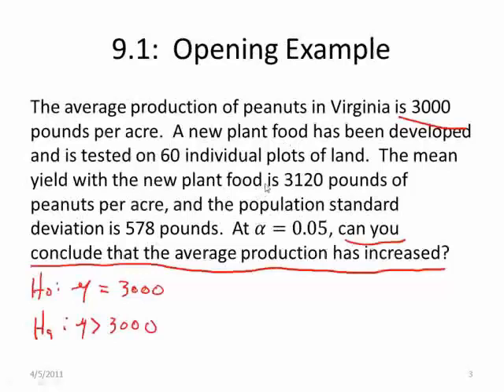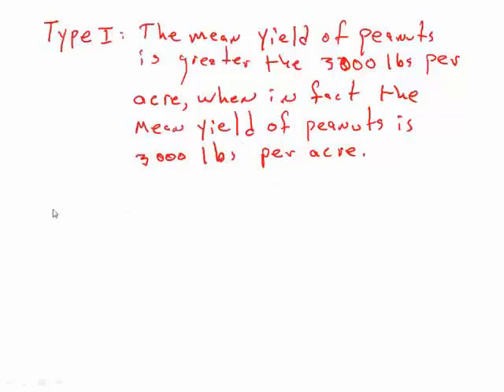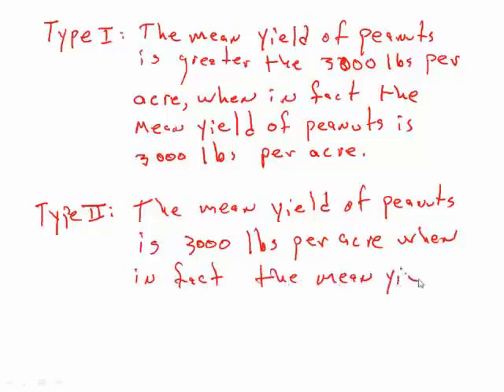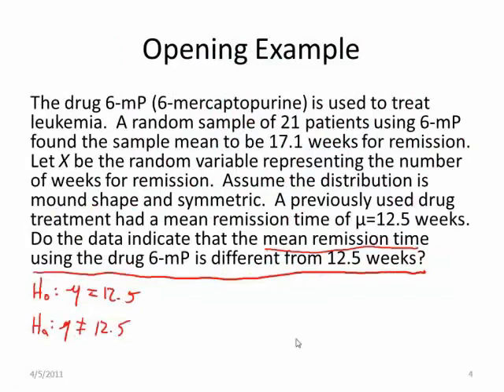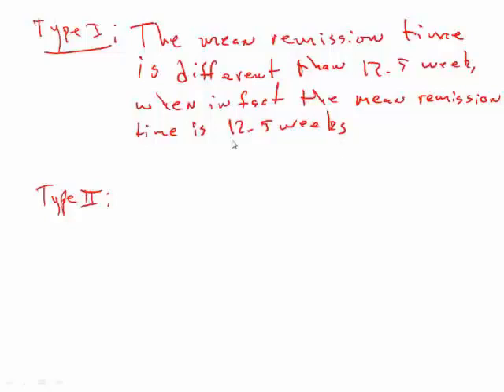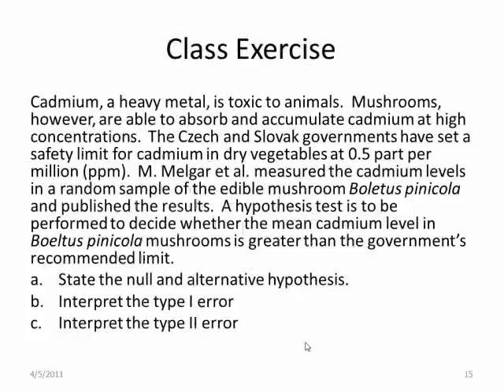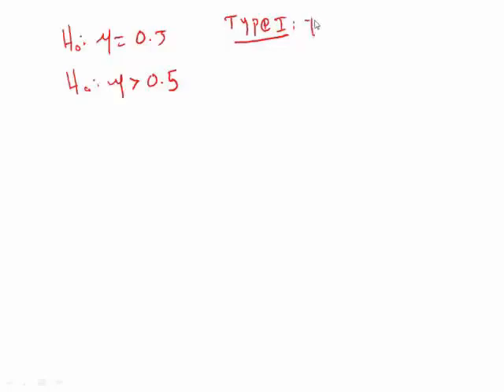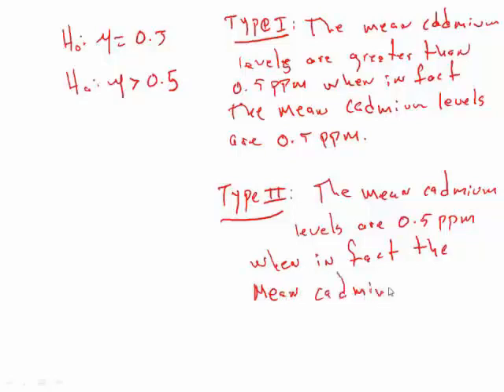how to interpret type 1 and type 2 errors